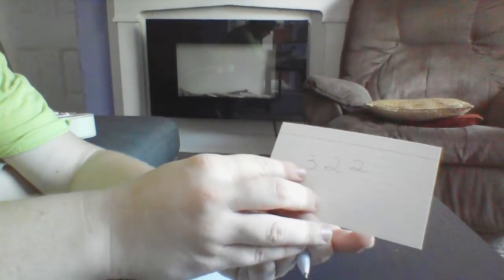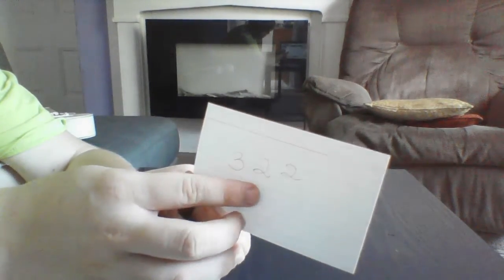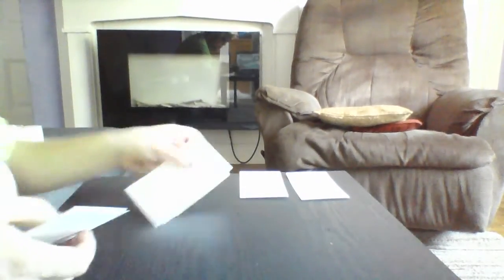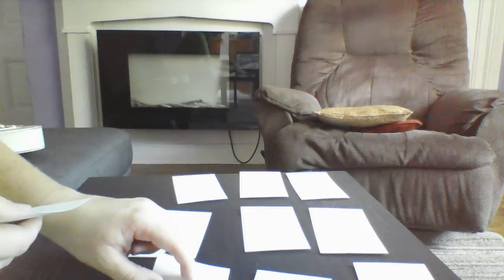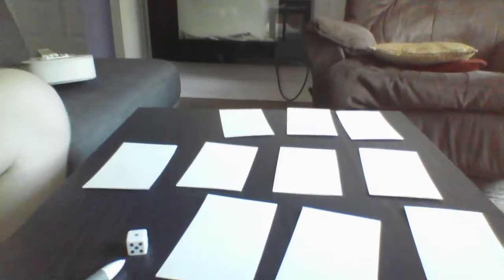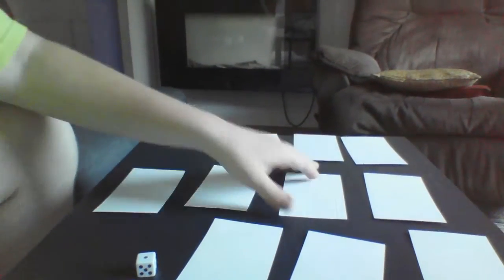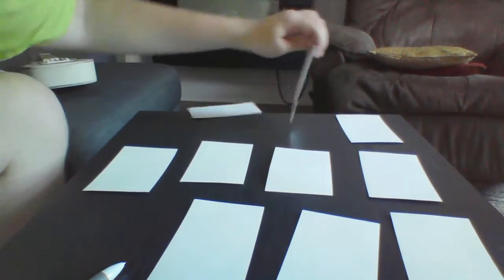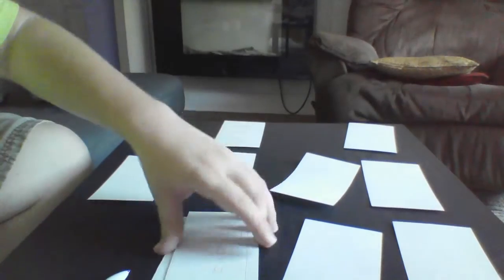Mr Brayden Week 3 Expanded Form Matching Game